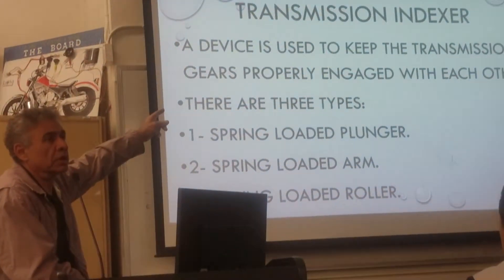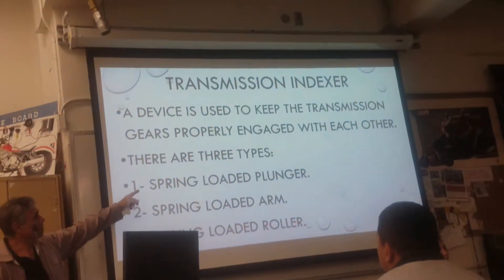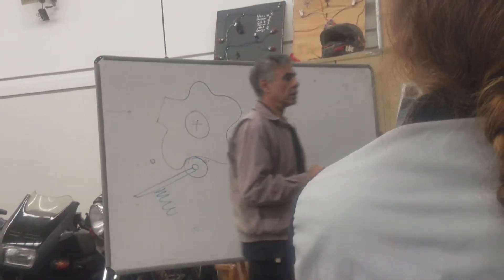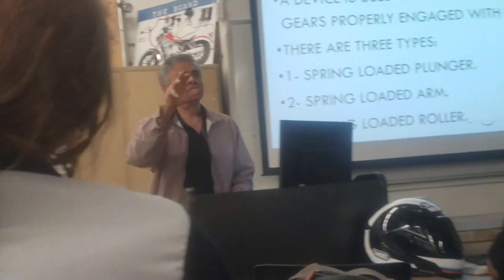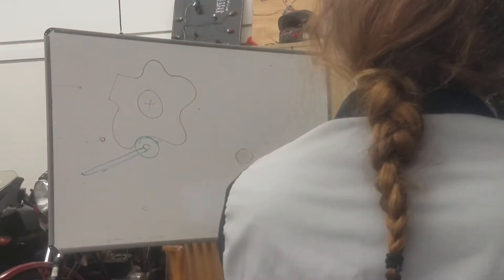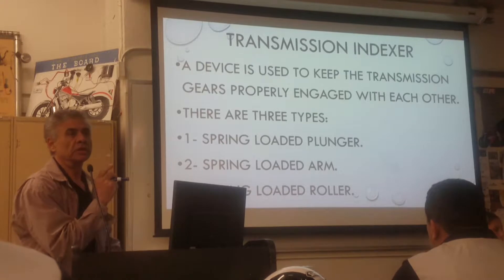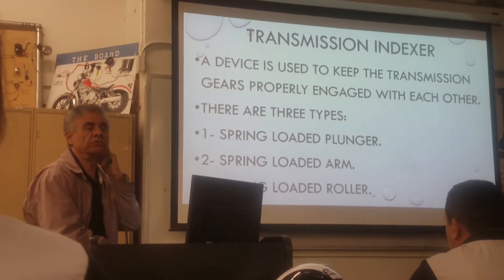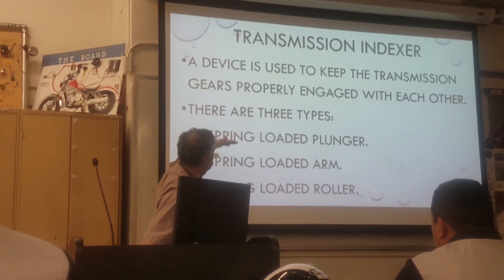216 11/2/19 Transmissions 5